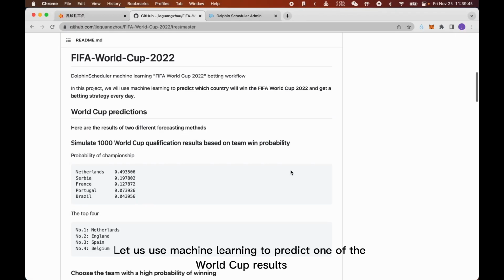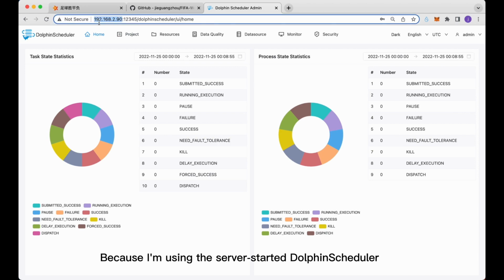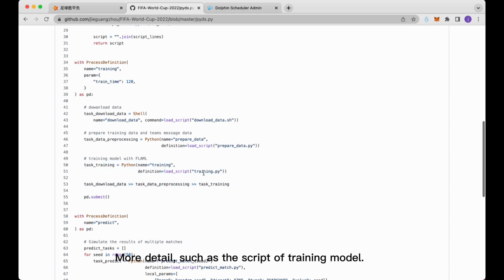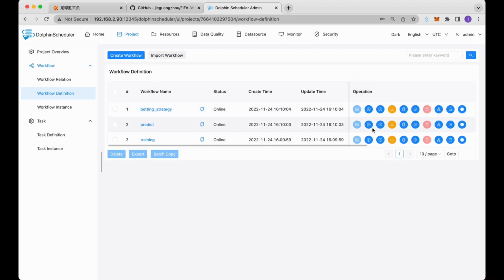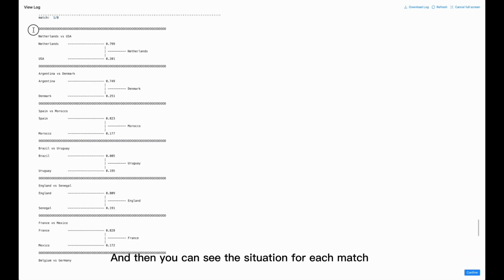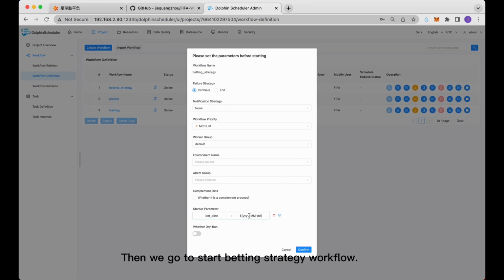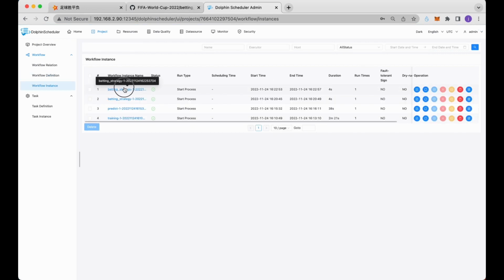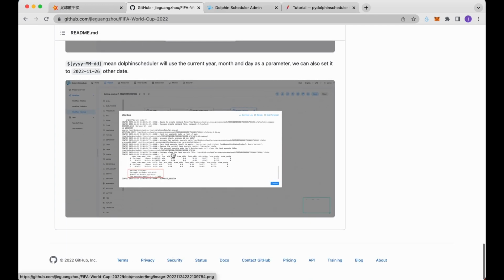Predict FIFA World Cup 2022 champion and get a daily betting strategy by DolphinScheduler!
An user of Apache DolphinScheduler make this machine learning system in hours.